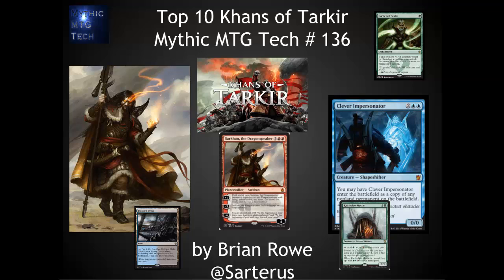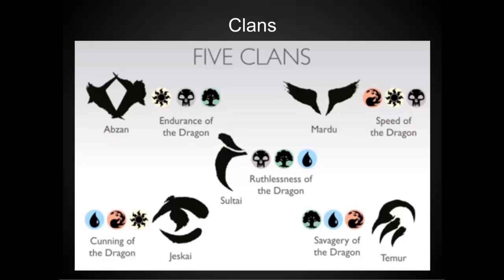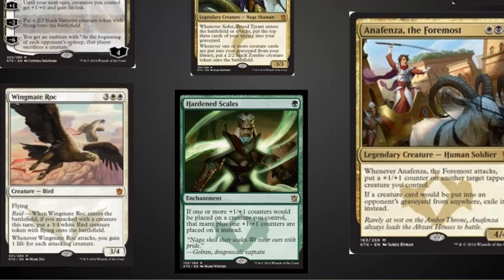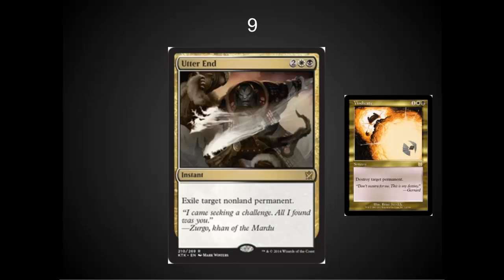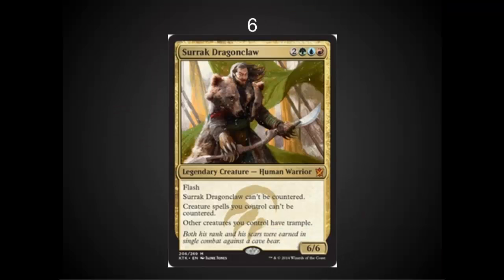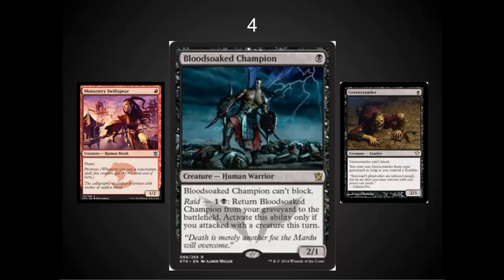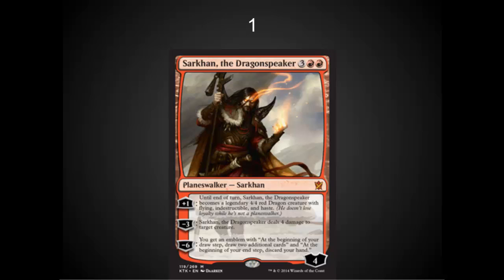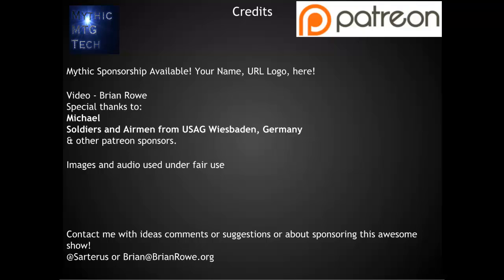Top 10 Khans of Tarkir Cards - Mythic MTG Tech # 136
10. See the Unwritten
9. Utter End
8. Rattleclaw Mystic
7. Charms + Crackling Doom
6. Surrak Dragon Claw
5. Matis Rider
4. Bloodsoaked Champion
3. Savage Knuckleblade
2. watch the video